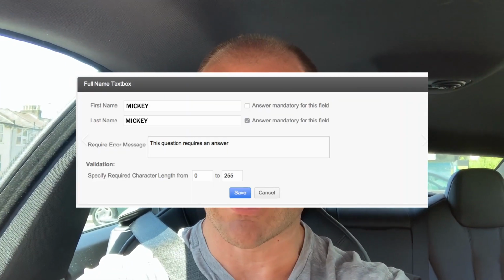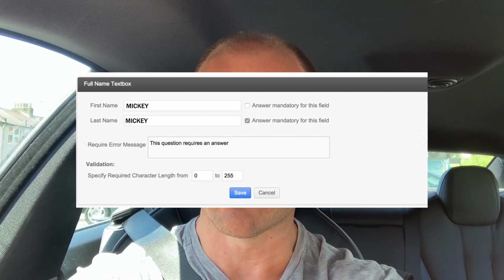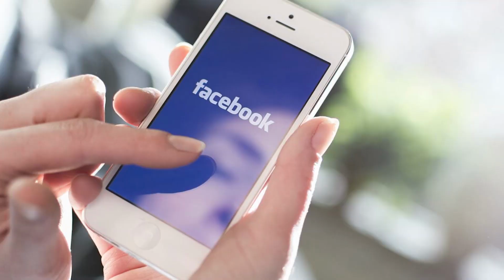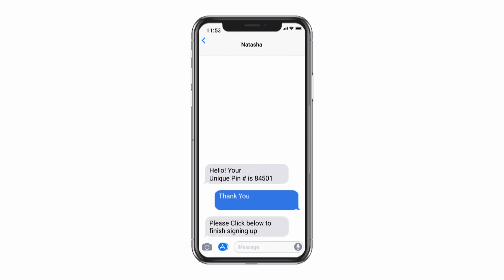3 Tips To Quickly Improve Your Lead Quality in 2020 | Flexxable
Improve Your Lead Quality

When it comes to sending leads to clients, many marketers hand over whatever they have without checking the quality.

While this has no immediate impact on the agency (as they get paid for leads in volume), businesses engaged with the marketing agency will see a rapid decline in their ROI and stop paying for the service.

Poor-quality leads include:

Spam form submissions
Fake emails and telephone numbers
Duplicate Names
Fake Names

As a PPL marketer who relies on getting clients top-quality leads, a crucial part of your role includes sifting through the form submissions and telephone enquiries you generate.

Using the tips I recommend in this video, you should be able to separate the true leads from poor leads and deliver top quality leads to your clients.

Consistently selling high-quality leads is a great way to build up a level of trust with your clients, and to ensure they'll use your services again and again.

Try out these 3 techniques, and see if they improve your overall lead quality.

I promise you, you won't be disappointed!

ABOUT THE CHANNEL: Welcome to Flexxable. My name is Dan Wardrope and I am a Pay Per Lead, Lead Generation Specialist. Over the last ten years I have trialed and tested many methods when It comes to lead generation. Through my years of struggles I have developed a lead generation technique that has helped me take my agency to the next level.

I firmly believes that lead generators have one job: to deliver volumes of high-quality leads. No more. No less.

My mission is to help more than 1000 entrepreneurs make $100k a month. I want to deliver the best Pay Per Lead training on the planet, and I LOVE watching businesses overcome barriers and make massive progress.